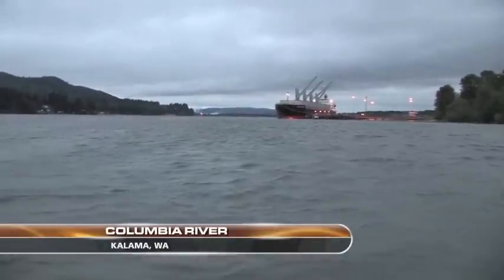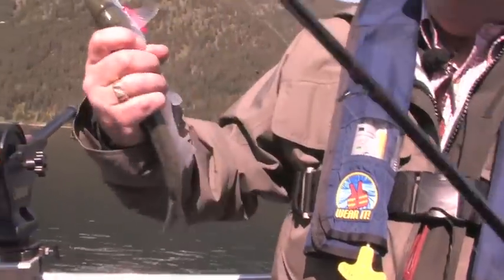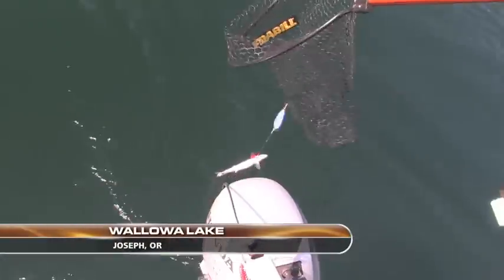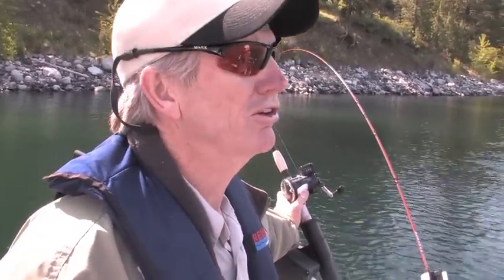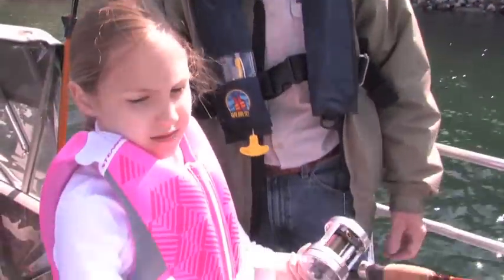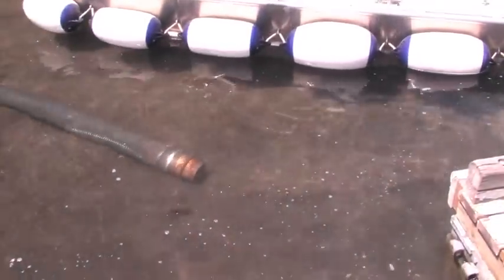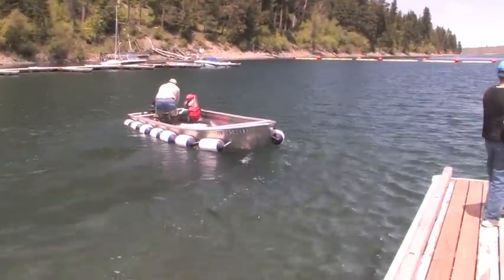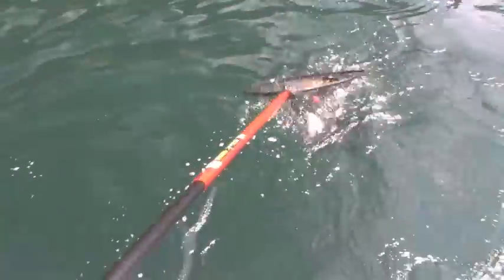Wallowa Lake Giant Kokanee 2011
An episode of Angler West TV from Wallowa Lake in eastern Oregon. Fish with world record holder Ron Campbell and Gary Miralles of Shasta Tackle Co. Also se the new line class record fish caught by Shasta Tackle pro staff member, Brian Russell caught using 4lb P-LINE CX line.  A new episode filmed in June of 2011. For more information about Wallowa Lake contact the Eagle Cap Chalets at www eaglecapchalets.com